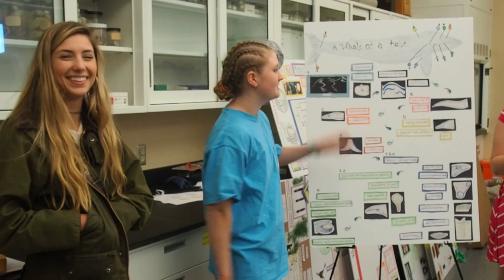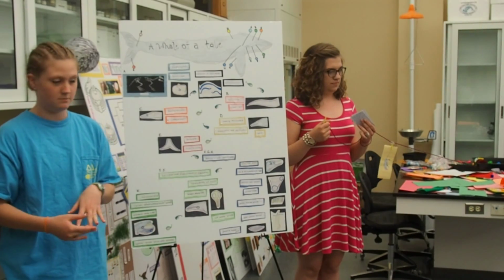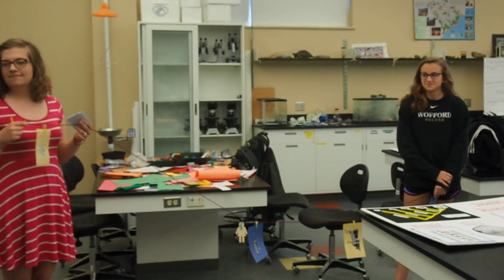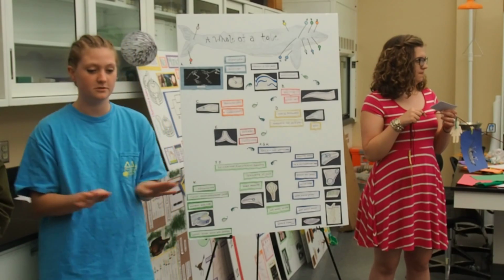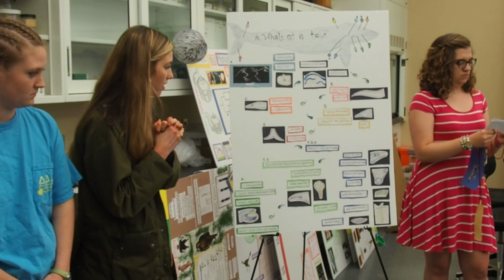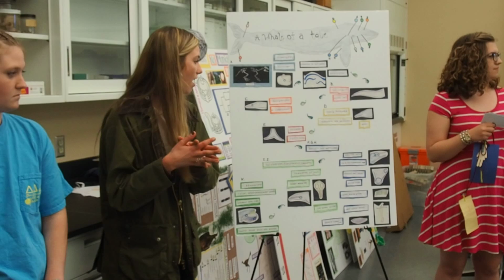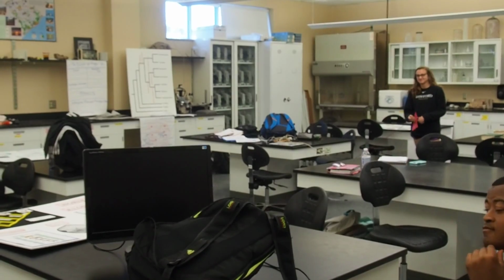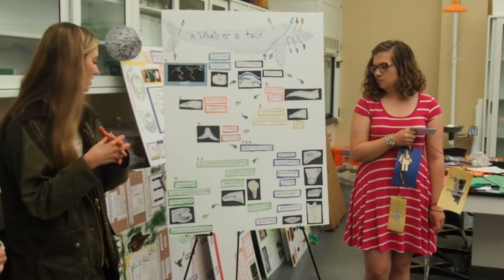Great Transitions - Whales - Smith